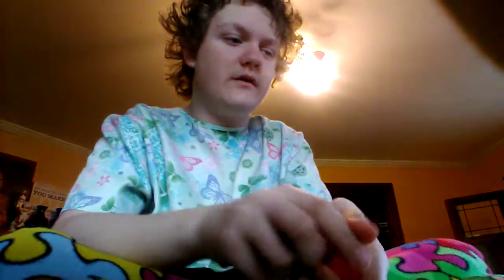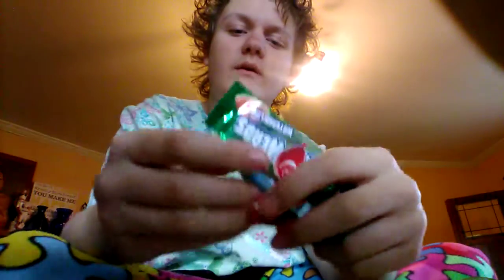My Easter Haul 2018!!